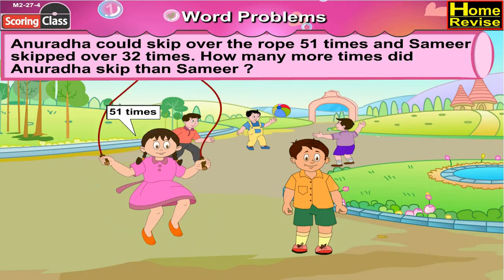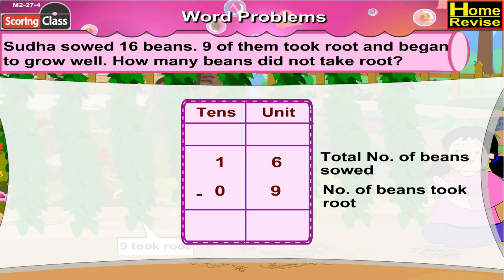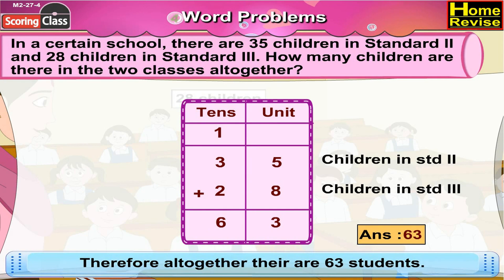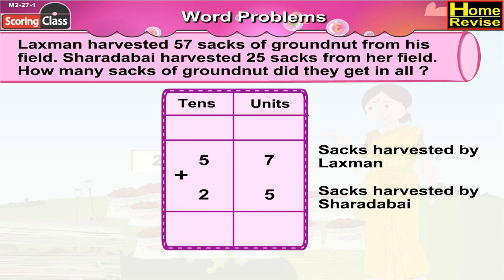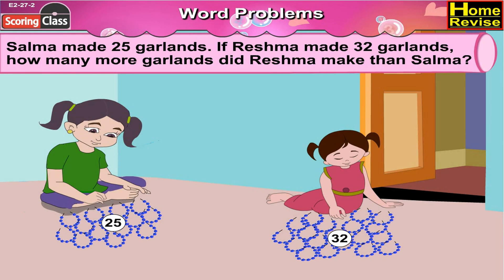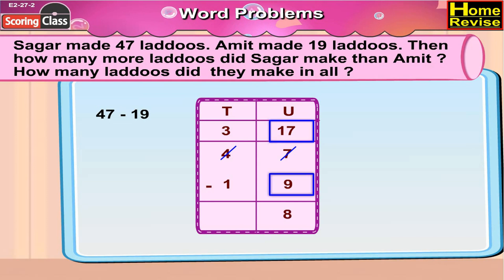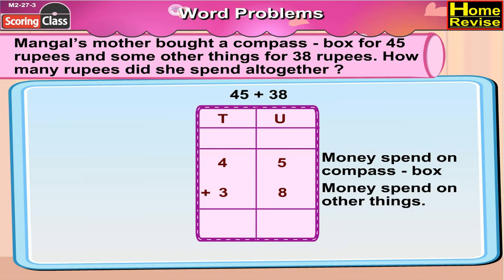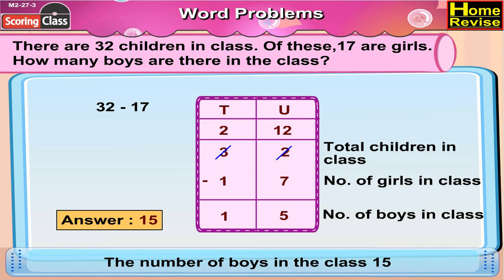Word Problems (Part 2) | 2nd Std | Mathematics | English Medium | SSC Board | Home Revise